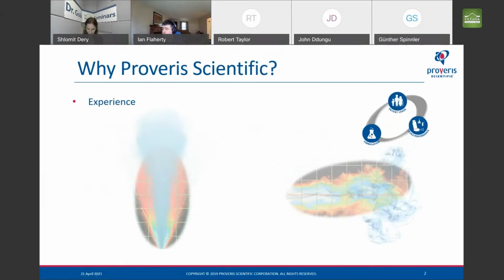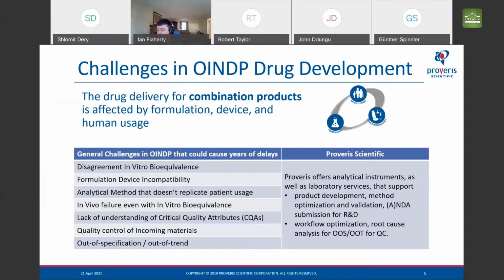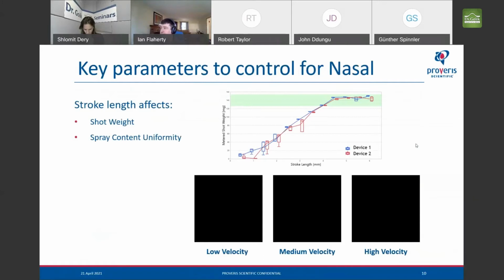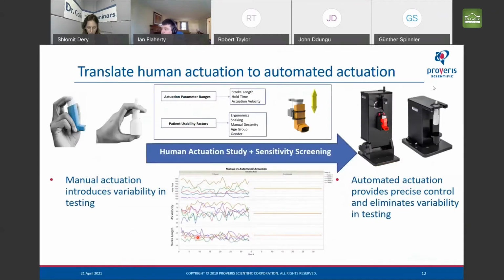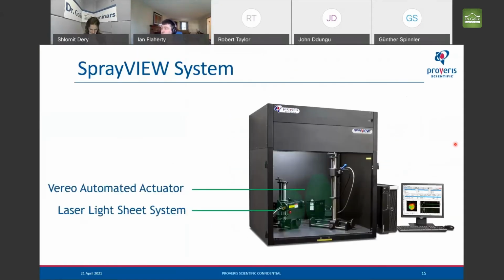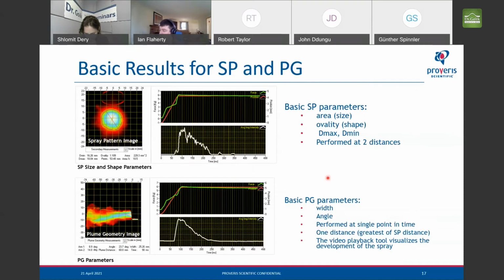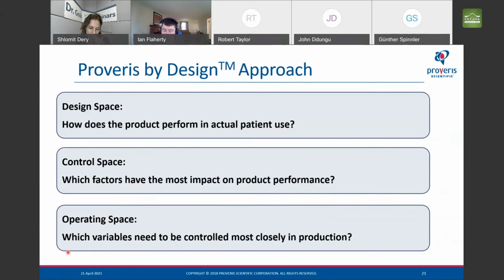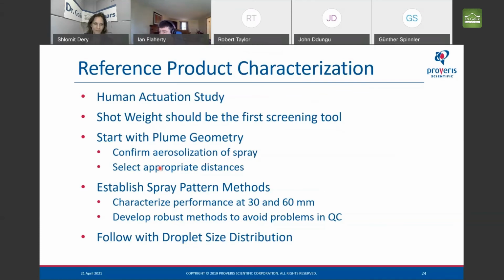Spray Pattern and Automated Actuation Tools and Insight to Accelerate Inhalation and Intranasal Drug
Pharma Symposium 21

Lecturer: Ian Flaherty
Sr. Product Manager;
Proveris Scientific

Abstract:
Drug Development in the orally inhaled and nasal drug product (OINDP) space presents many complex problems, all needing to be tackled accordingly, in order to reach the product approval stage. Depending on the target market for the product, the regulatory landscape can be difficult to navigate, and settling on the right path is an important decision with huge financial implications. With any combination drug product, developers must fully consider and understand the relationships between drug formulation, device performance, and patient usage. In this talk, we will highlight some of the key challenges in OINDP development and explain how to spray pattern measurements are used as key critical quality attributes (CQAs) to evaluate the process and material parameters for product development. We will outline the Quality By Design (QbD) approach and speak to how automated actuation and Proveris’ SprayVIEW® technology can help
accelerate project timelines.